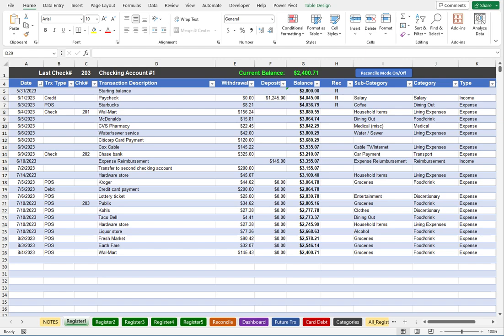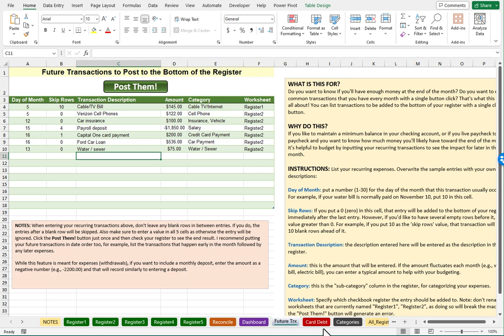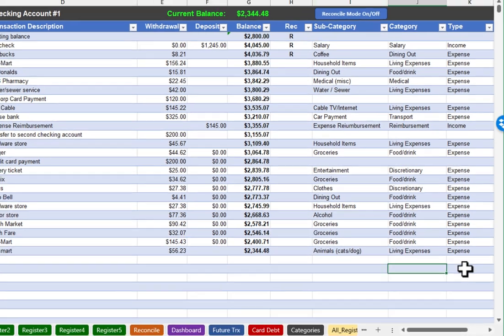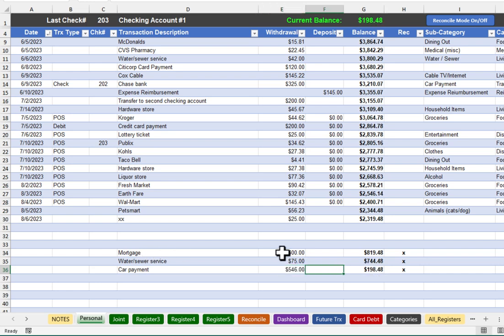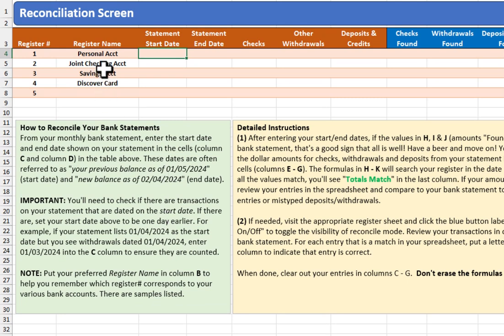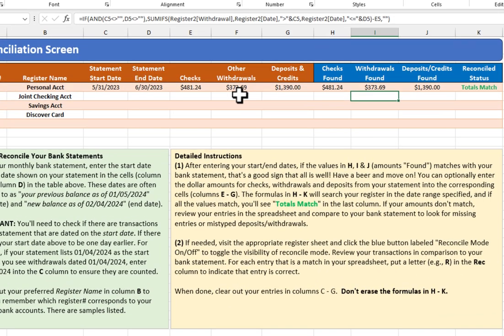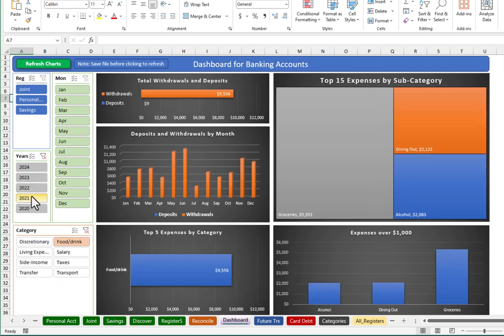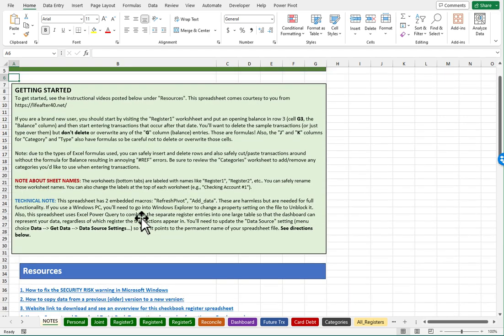A Better Excel Checkbook Register (2024)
(Click 'more' below for the download link).

Excel is a great option for keeping track of your checkbook register. The newest version has many improved features! It's a great way to track your expenses. NOTE: there are no limitations with future use.

CHAPTERS:
3:23 Sample Transaction Entry
6:22 Revising Categories
6:59 Entering Future Transactions (forecasting)
9:58 Reconciling Transactions to your Bank Statement
13:22 Financial Dashboard (Charts)
15:49 Tracking Credit Card Debt

Track your expenses